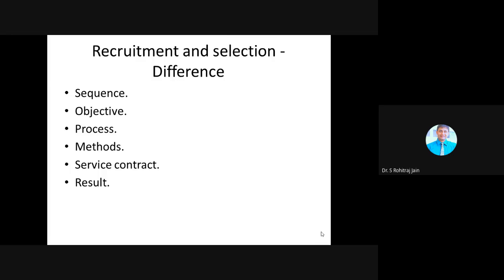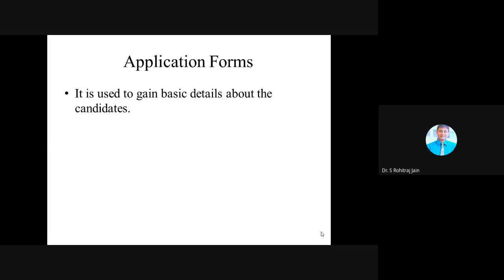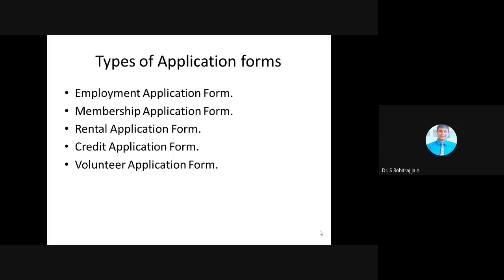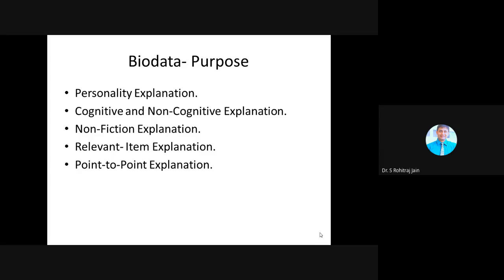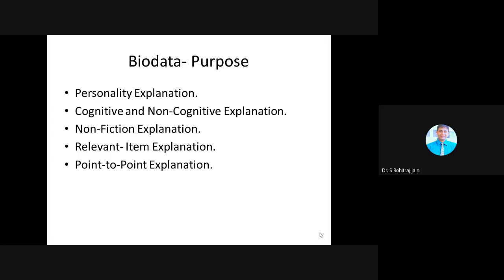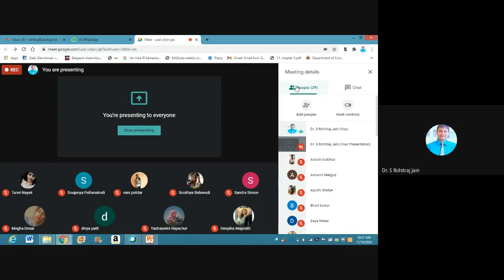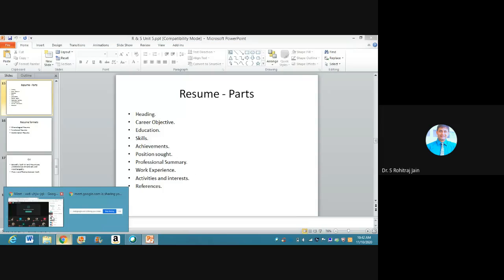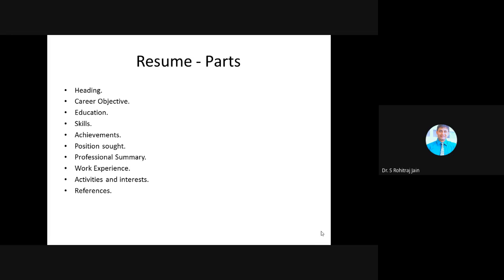JCE MBA - 3rd Sem MBA - R & S - Unit 5 - 10th Nov 2020